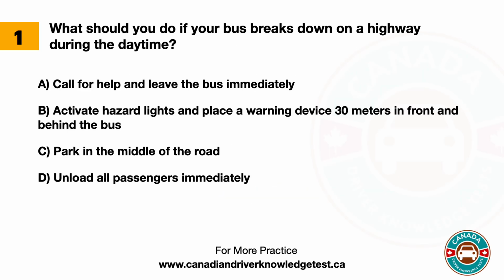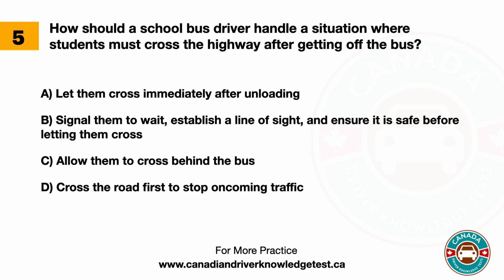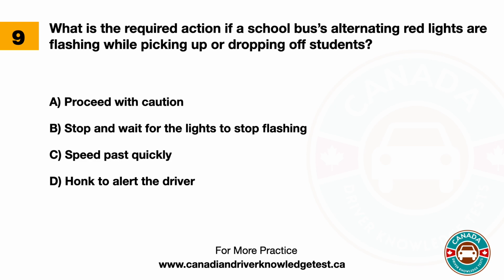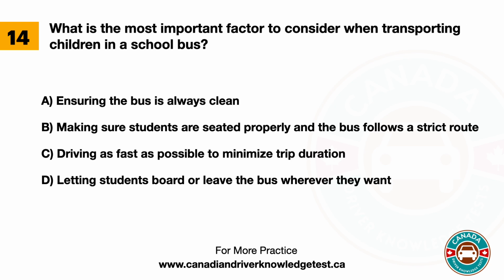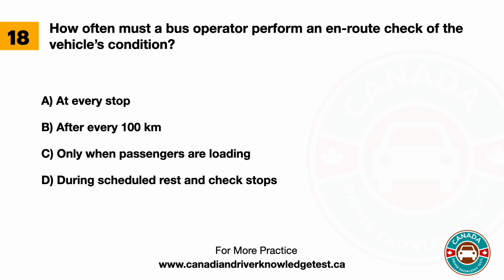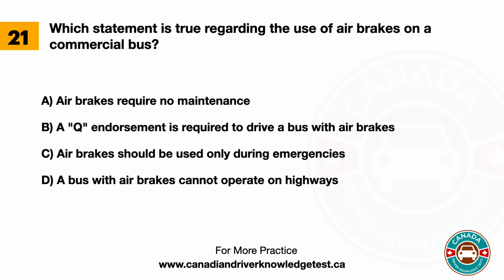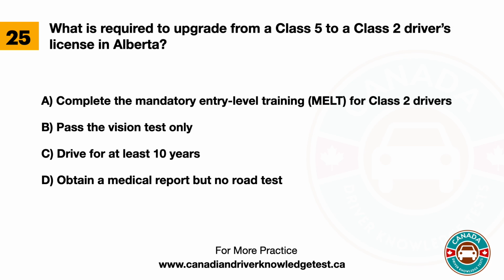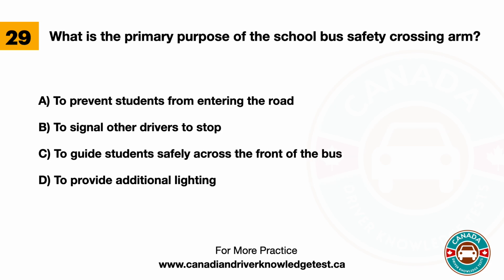Alberta School Bus Driver Practice Test | Part 1 | Audio | Canadian Driver Knowledge Test